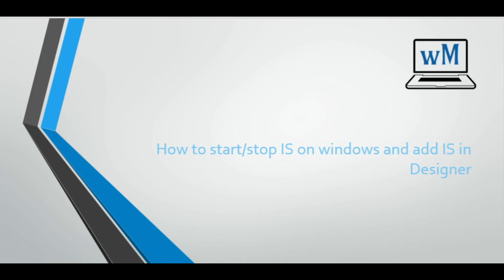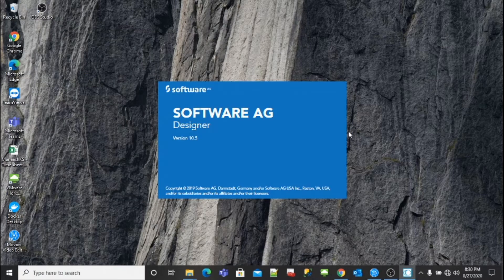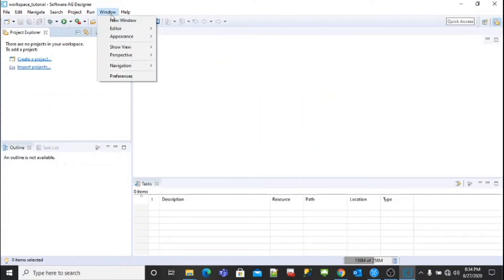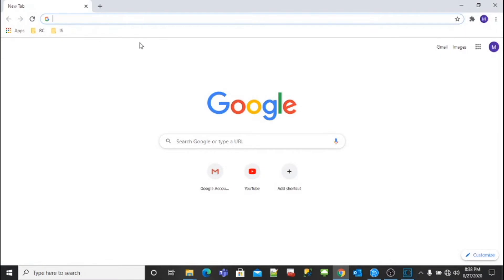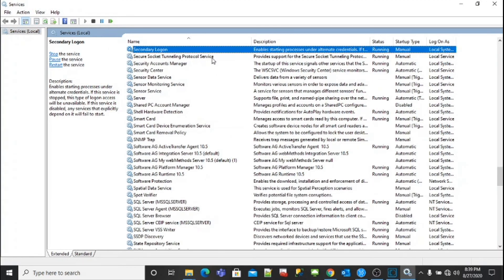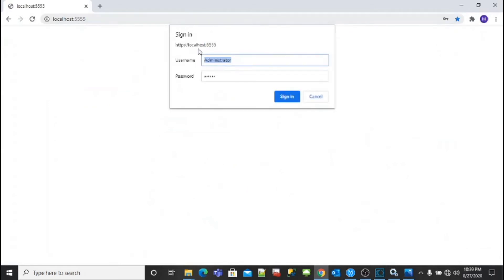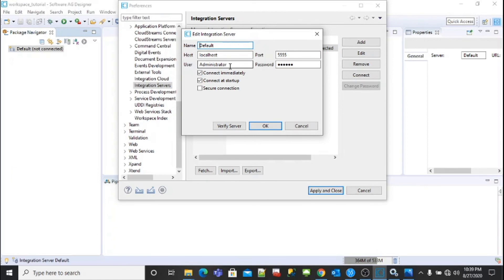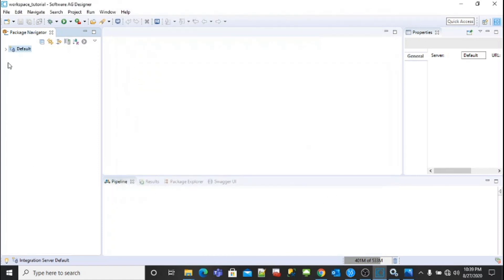How to start/stop Integration server and add Integration server to Designer - webmethods 10.5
In this video tutorial, we will see how we can start/stop webmethods Integration server on windows and how we can add Integration server in SAG Designer.
For this tutorial, we have used Software AG 10.5 trail version.